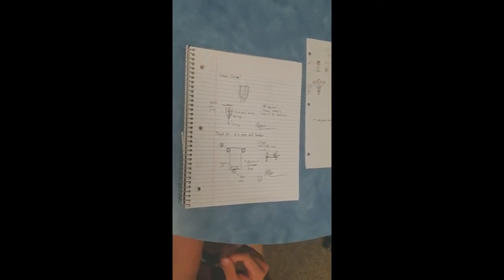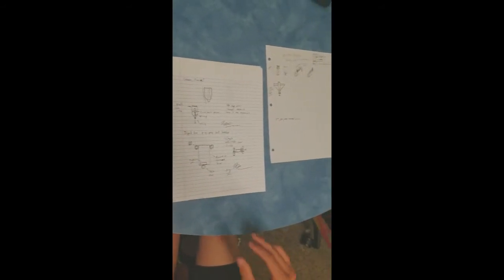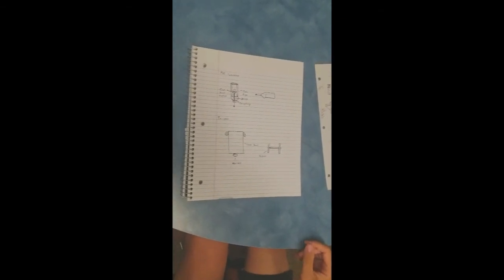Ping Pong Ball Launcher Design Phase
Initial design presentation for out ping-pong ball launcher.